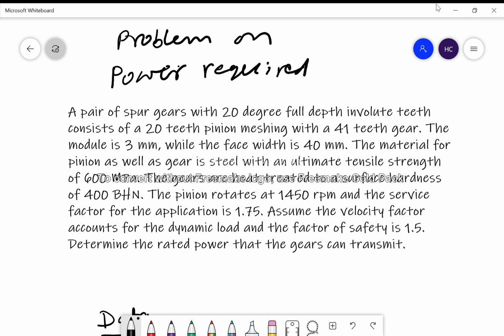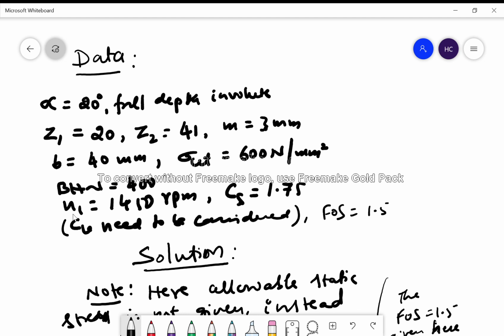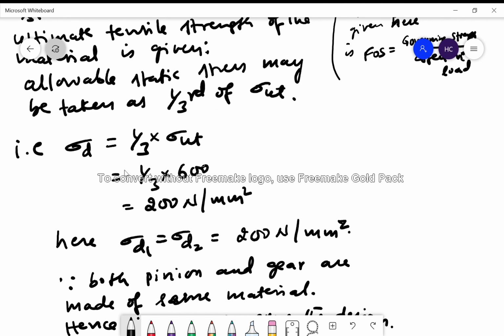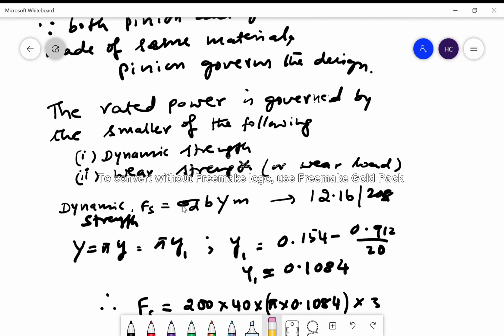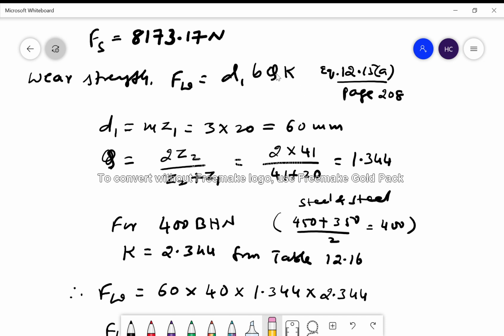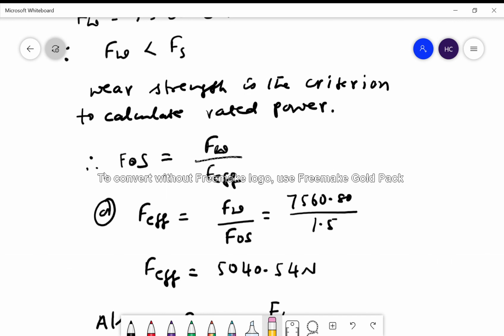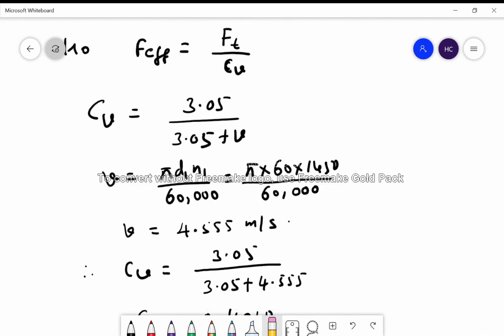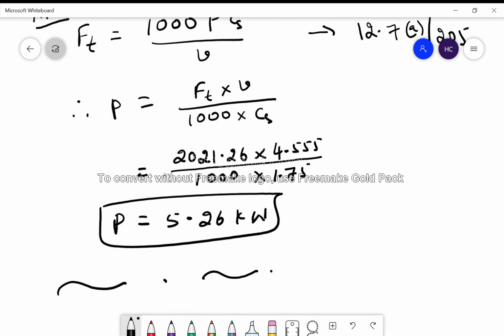SPUR GEAR DESIGN: RATED POWER CALCULATION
Rated power calculation done based on the minimum strength
Design of Machine Elements 2
DME 18ME62
DME 17ME64
Gear Drives
Spur Gears
Design of Spur Gears
Rated Power Calculation